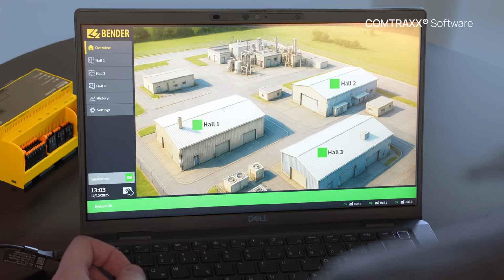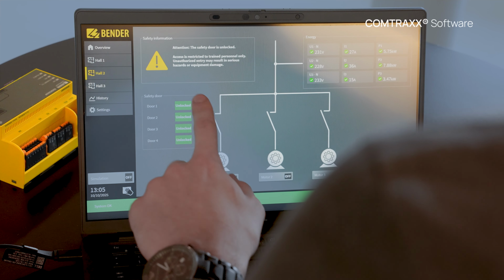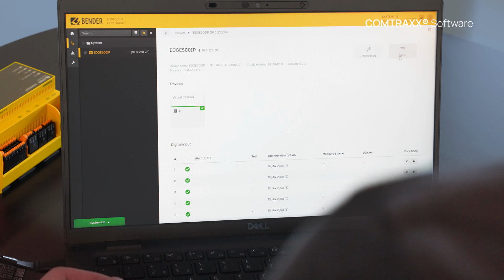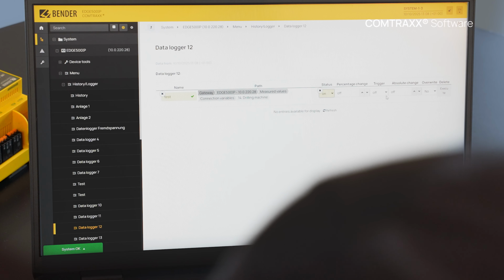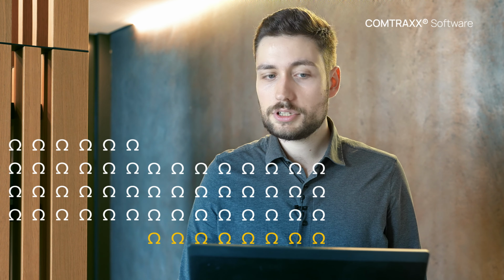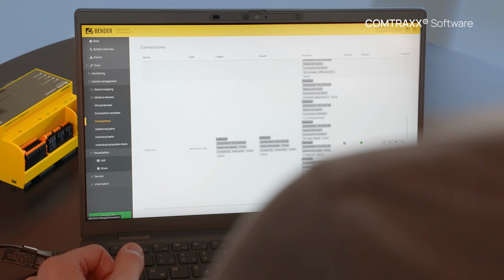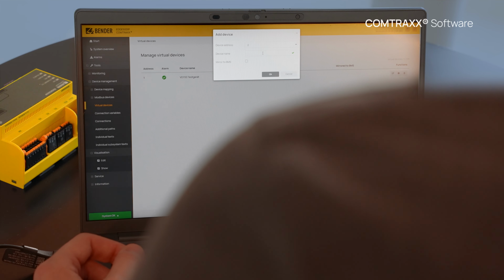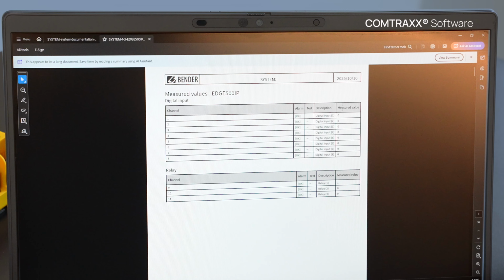COMTRAXX® software in use – visualisation & data logging with the EDGE500IP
In this video, we show you how the COMTRAXX® software works on the EDGE500IP – including practical examples of visualisation, alarm simulation and data logging.

 You will learn:
• How visualisations for production areas are created and used
• How alarms are triggered and displayed
• How to set up data loggers and link them to measured values
• How to use virtual devices and connections for logic formation
• How to export the system documentation as a PDF file

Ideal for anyone who works with condition monitoring and would like to learn more about the possibilities offered by COMTRAXX® software.
Copyright:
„Departure Instrumental Full Mix aufgeführt von SCORE SQUAD/MusicRevolution/via Adobe Stock“.
„Departure Instrumental Full Mix , performed by SCORE SQUAD/MusicRevolution/via Adobe Stock“.